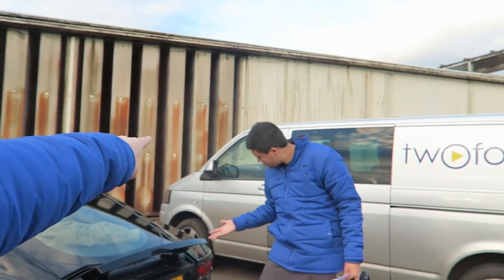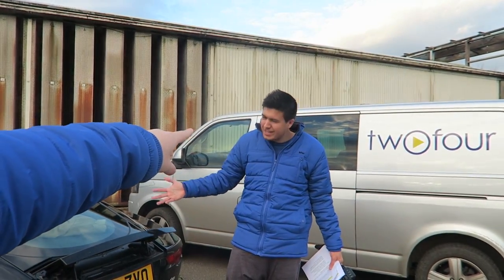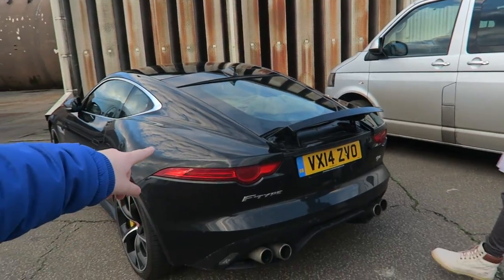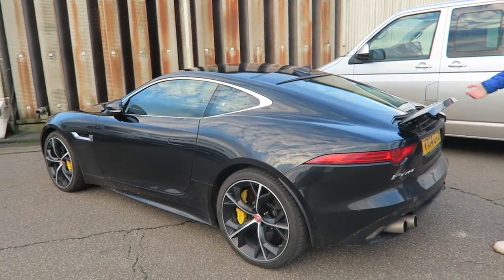EPIC FLAMETHROWER GO-KART! (Vlog)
• Where do you live? Surrey, UK
(He d̲o̲e̲s̲n̲'̲t̲ work for free!)
• Can I play with you? Only when we do streams

• Credits
Intro: